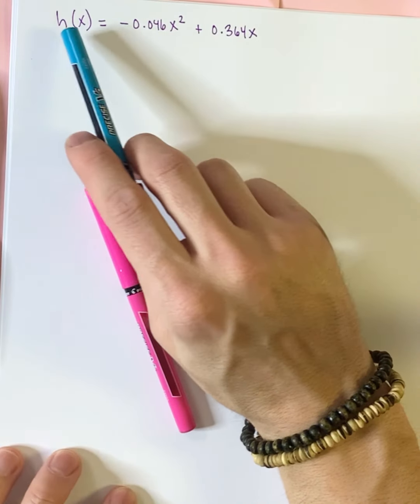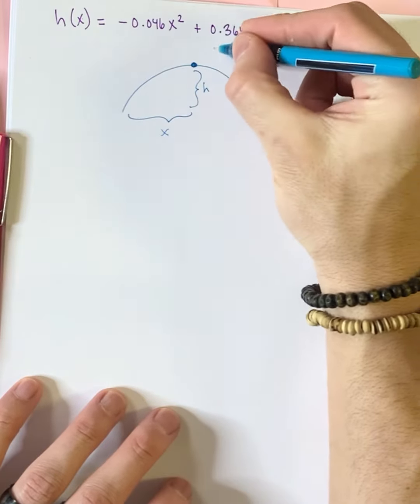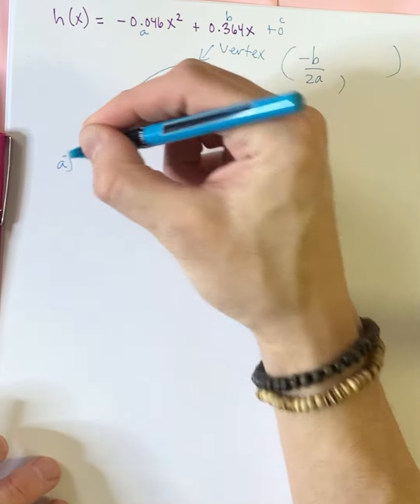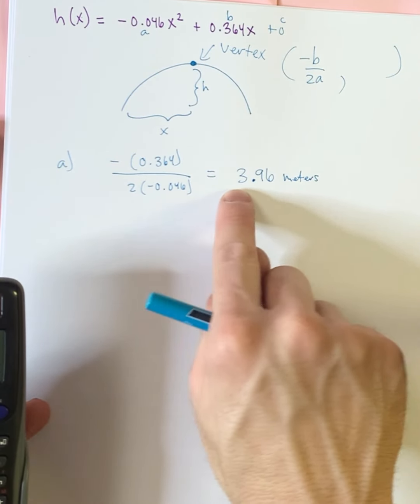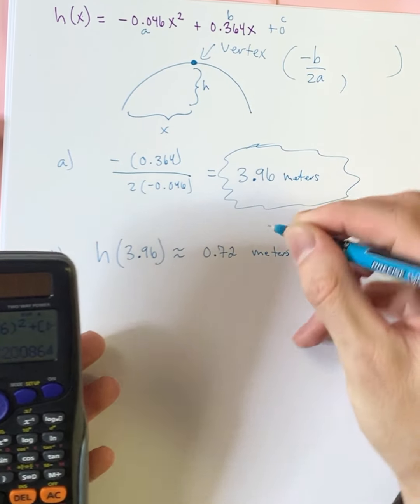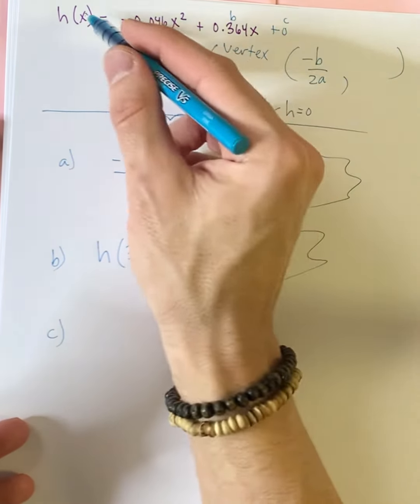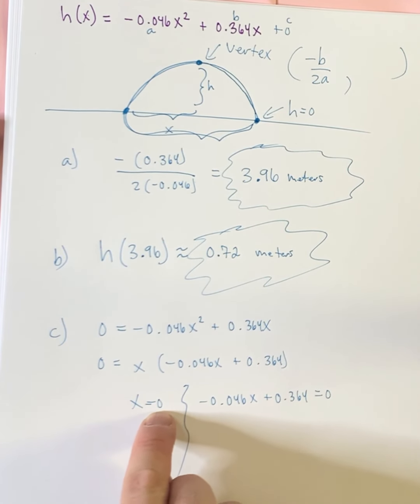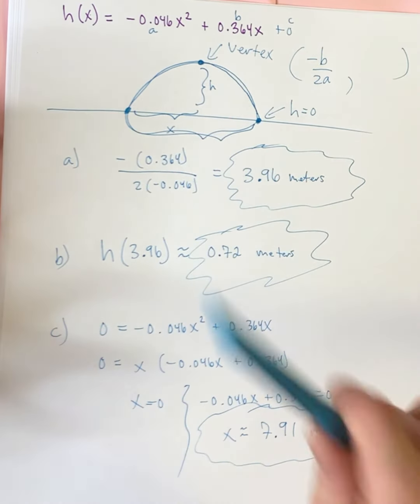Quadratic projectile motion